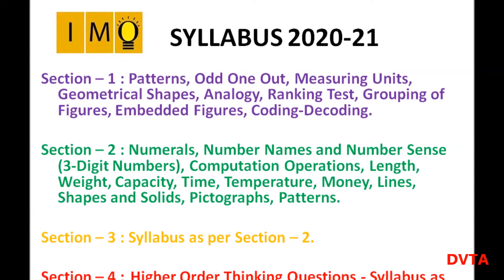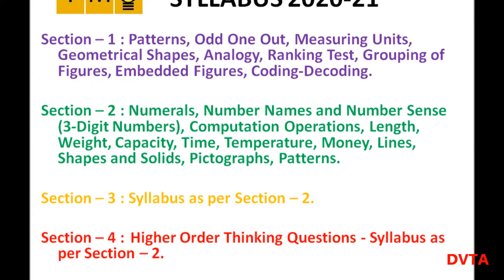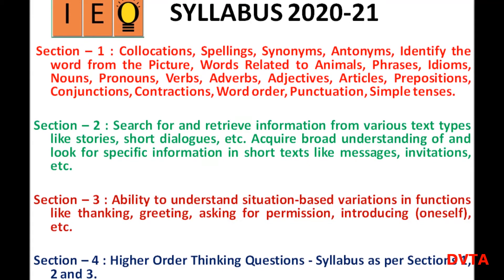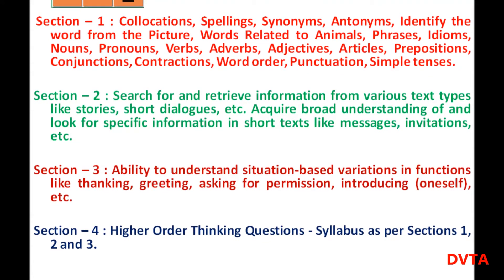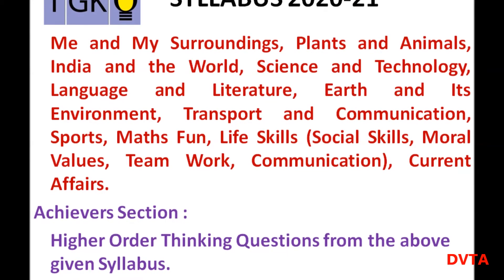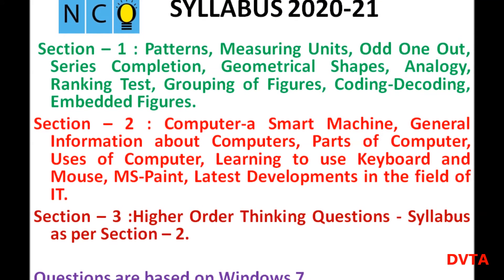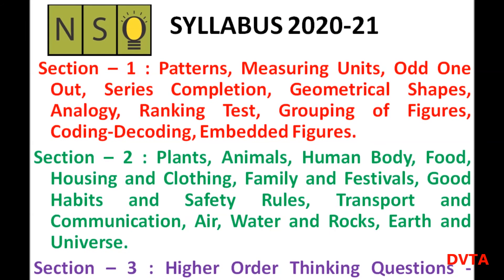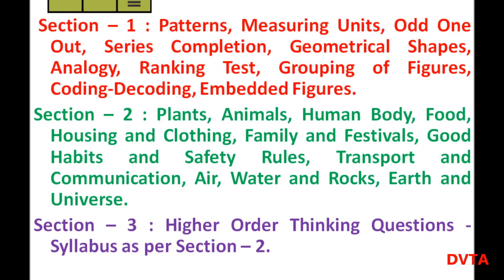OLYMPIAD SYLLABUS FOR CLASS 2(SOF 2020)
COMPLETE SYLLABUS FOR CLASS 2 OLYMPIAD(SOF 2020) IMO,IEO,IGKO,NSO,NCO,